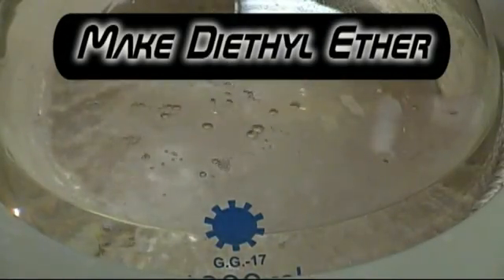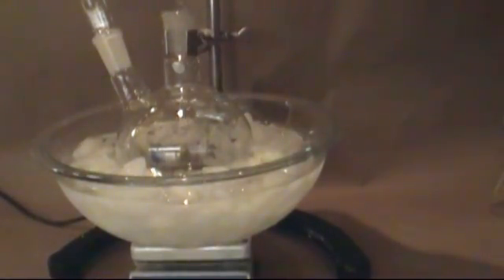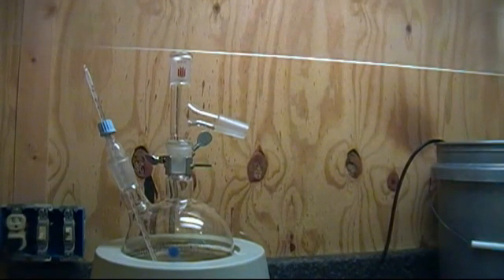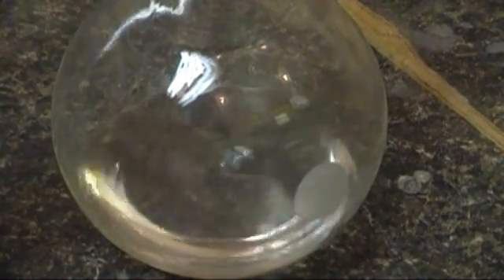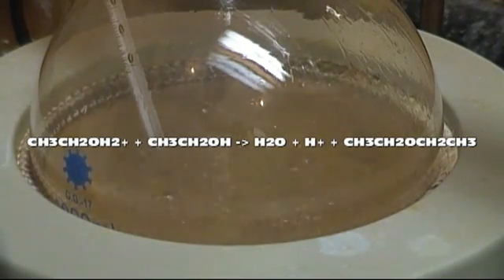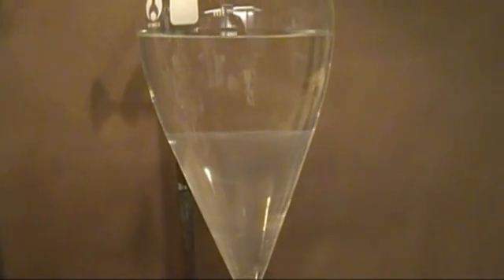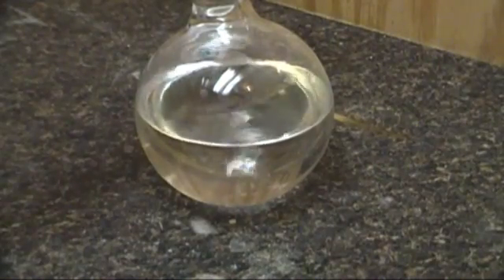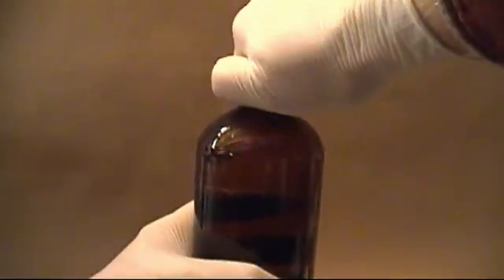Make Diethyl ether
Diethyl ether, also known simply as ether, is the organic compound with the formula (C2H5)2O. It is a colorless and highly flammable liquid with a low boiling point and a characteristic odor. It is the most common member of a class of chemical compounds known generically as ethers. It is a common solvent and was once used as a general anesthetic. Ether is sparingly soluble in water (6.9 g/100 mL).

Diethyl ether can be prepared both in laboratories and on an industrial scale by the acid ether synthesis. Ethanol is mixed with a strong acid, in this case sulfuric acid, H2SO4. The acid dissociates producing hydrogen ions, H+. A hydrogen ion protonates the electronegative oxygen atom of the ethanol, giving the ethanol molecule a positive charge:

CH3CH2OH + H+ → CH3CH2OH2+

A nucleophilic oxygen atom of unprotonated ethanol displaces a water molecule from the protonated (electrophilic) ethanol molecule, producing water, a hydrogen ion and diethyl ether.

CH3CH2OH2+ + CH3CH2OH → H2O + H+ + CH3CH2OCH2CH3

This reaction must be carried out at temperatures lower than 150 °C in order to ensure that an elimination product (ethylene) is not a product of the reaction. At higher temperatures, ethanol will dehydrate to form ethylene. The reaction to make diethyl ether is reversible, so eventually an equilibrium between reactants and products is achieved. Getting a good yield of ether requires that ether be distilled out of the reaction mixture before it reverts to ethanol, taking advantage of Le Chatelier's principle.

Diethyl ether is prone to peroxide formation, and can form explosive diethyl ether peroxide. Ether peroxides are higher boiling and are contact explosives when dry.